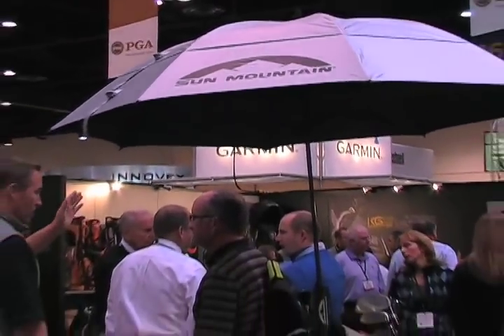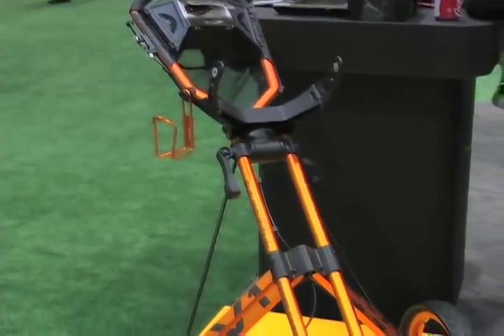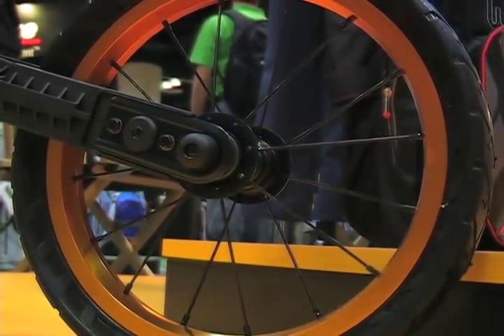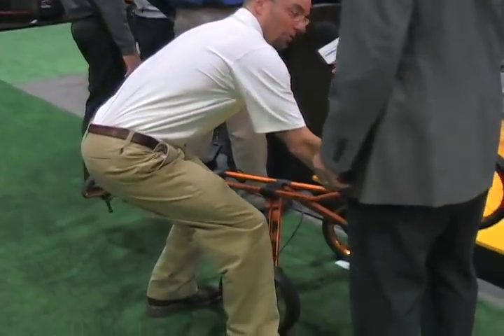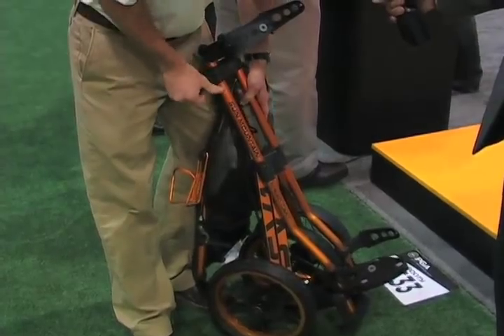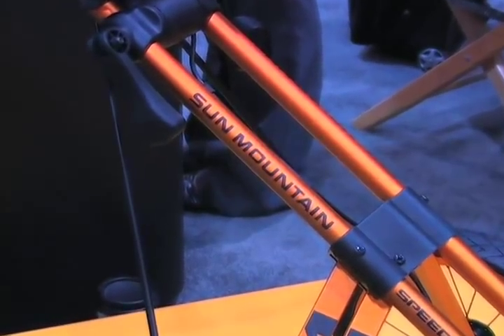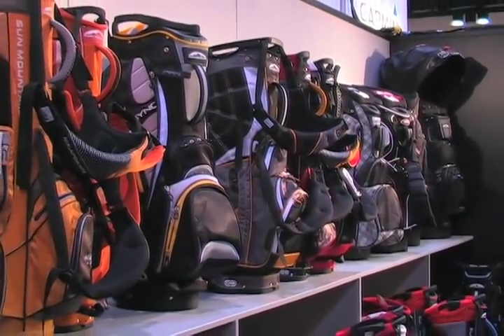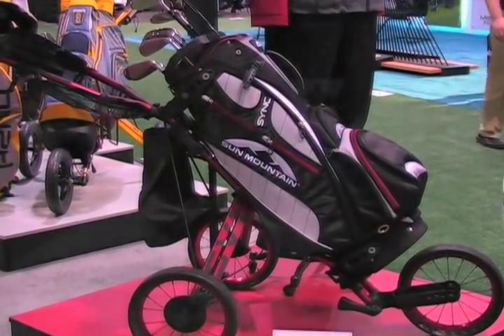Sun Mountain Speed Cart V1 Product Review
Amateurgolf.com takes a close look at the latest push cart from Sun Mountain, with innovative features and a sparkling orange exterior